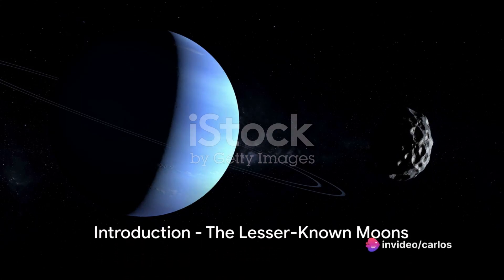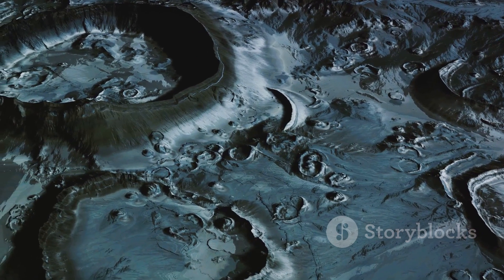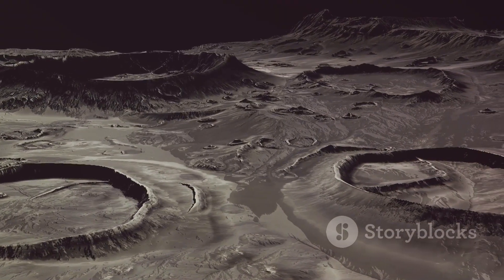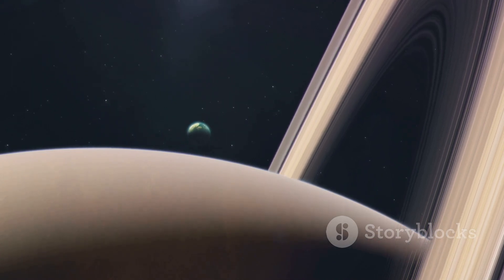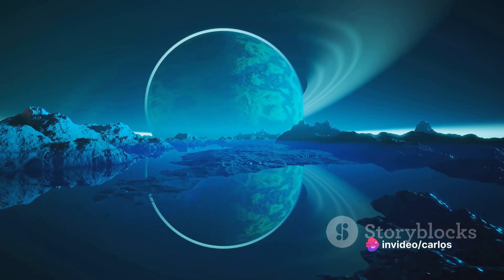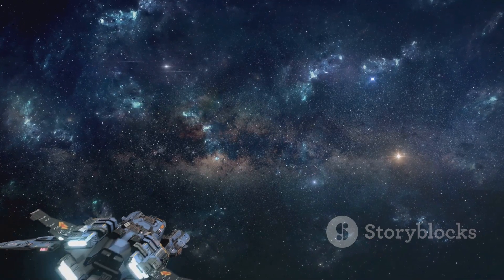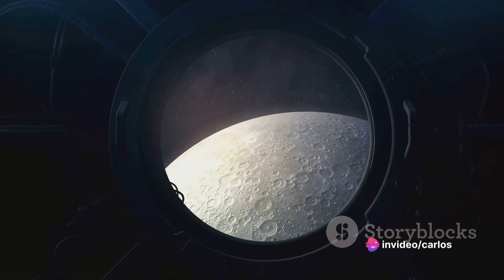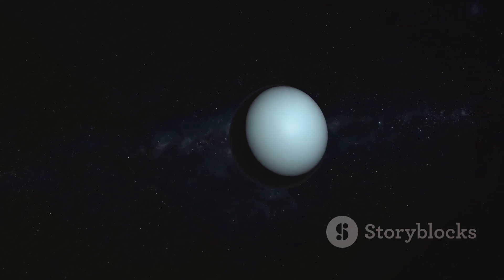Nereid The Lesser Known Moon of Uranus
"Beyond Earth: Exploring Extraterrestrial Contact"